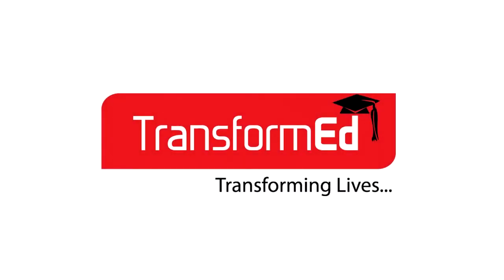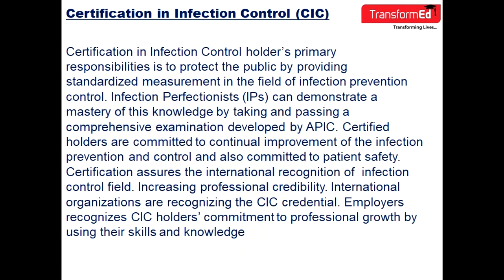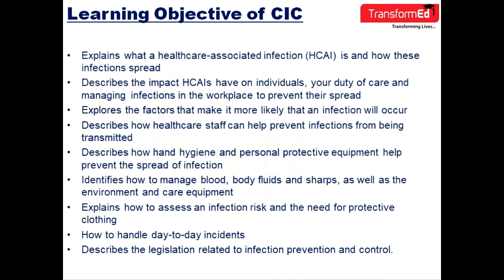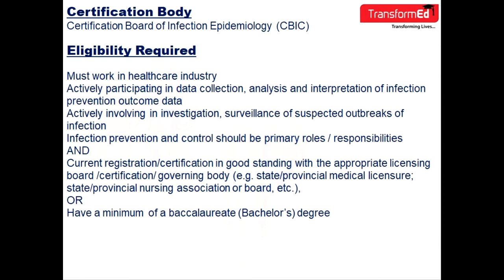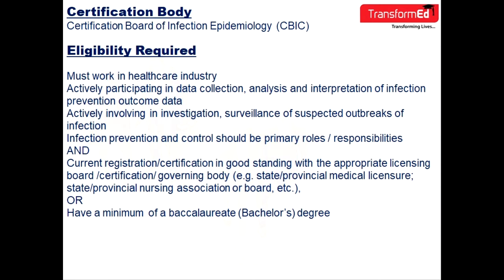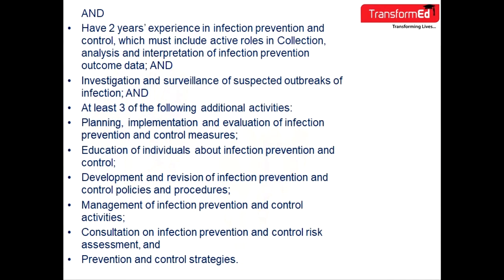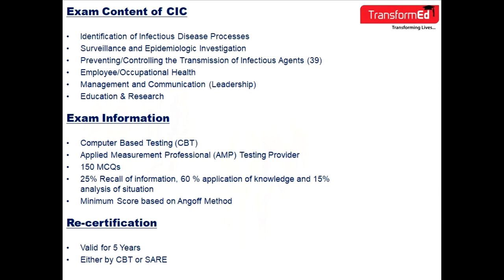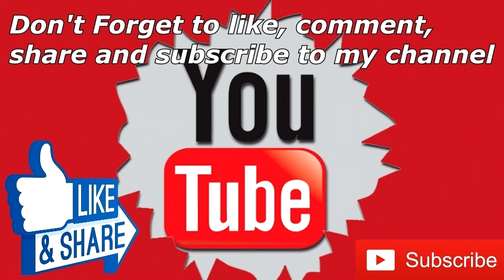Certified Infection Control | CIC® 2019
What is Certified Infection Control | CIC® 2019?
What is CIC® 2019?
Who can take Certified Infection Control Course?
What is the Certified Infection Control or CIC® Course Eligibility
What is the Certified Infection Control Examination Fee?
What is the CIC® Examination Fee?
Who is the Certification Body for Certified Infection Control or CIC®?

Infection ControlCertification
health